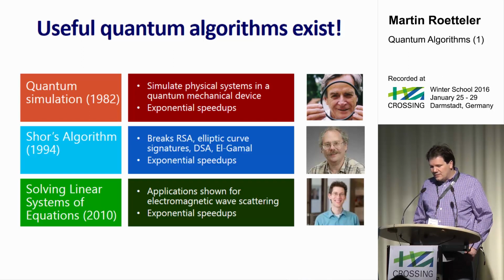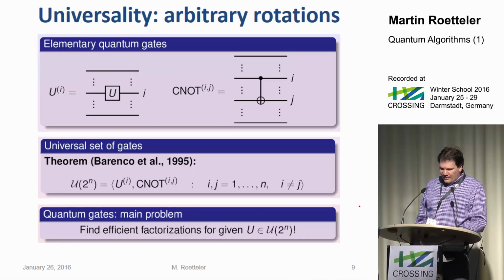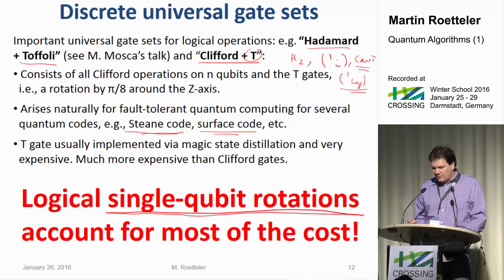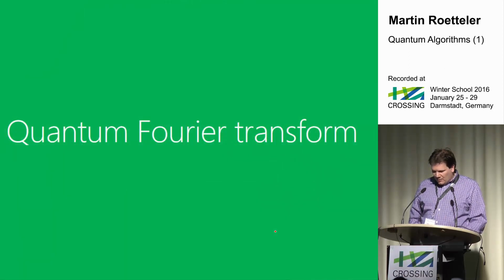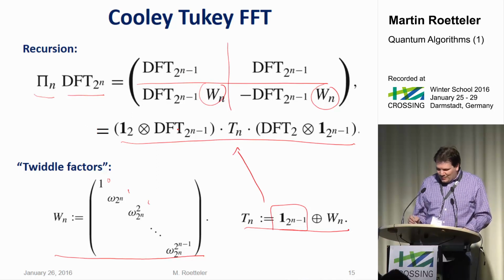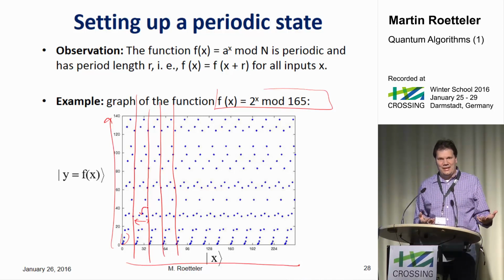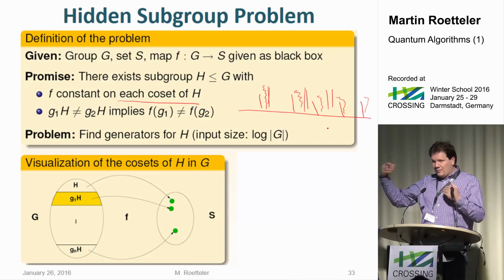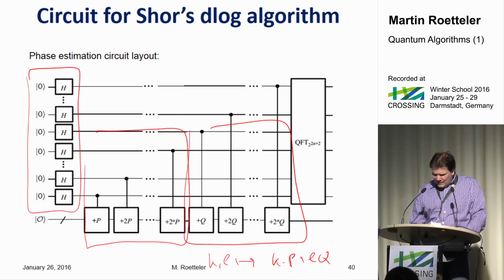CROSSING Winter School 2016: Martin Roetteler - Quantum Algorithms (1)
Martin Roetteler - Quantum Algorithms (1) at CROSSING Winter School 2016, January 25-29, Darmstadt, Germany